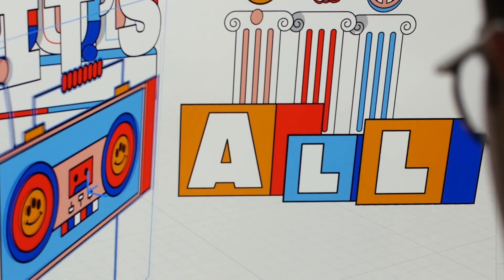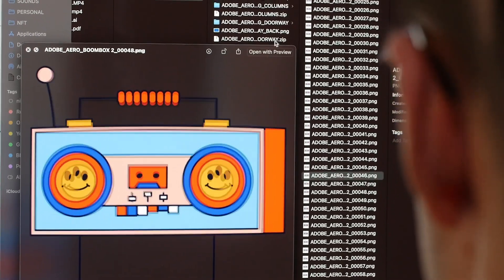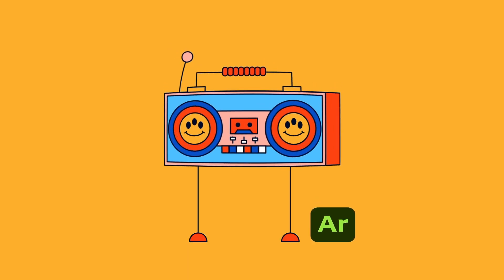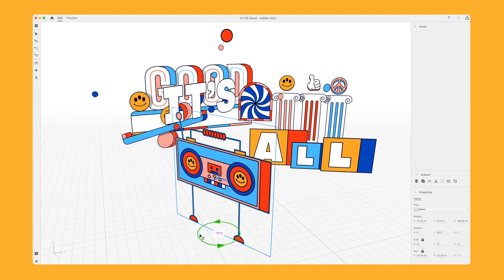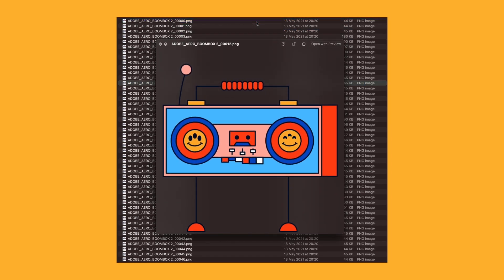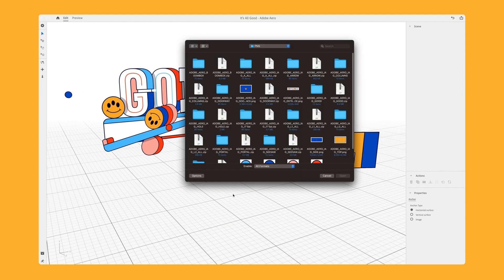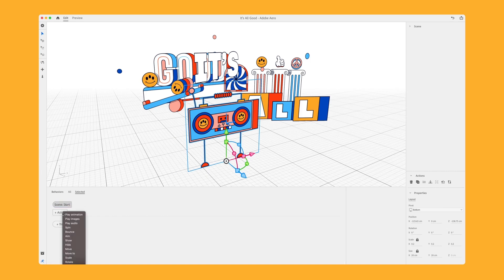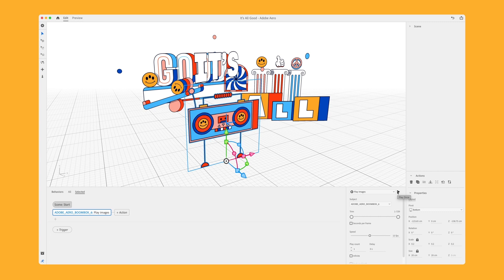Adobe Aero Tutorial: Mat Voyce Shares Tips for Using Animated PNG Sequences | Creative Cloud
Join Mat Voyce as he extends his vibrant motion graphics into augmented reality with Adobe Aero.

Tag your creations with AdobeAero for a chance to be featured.

No coding is needed, but imagination is required. Did you know that assets created in other tools are compatible in Aero. While the Adobe Creative Cloud has increased the ease of synching files across Adobe tools, with the latest release Aero has made it easier to synch these files as well as to source files from a variety of applications stored locally. Familiar 2D formats supported in Aero include JPEG, Photoshop format (PSD/PSB), PNG, SVG, TIFF, and GIF. Also, 3D file formats including GLB (GLTF), OBJ, 3DS, and FBX among others used by Maya, C4D, and other 3D authoring tools.